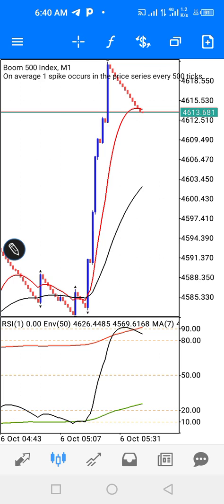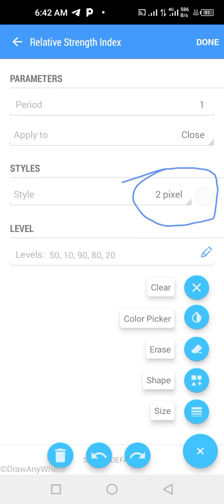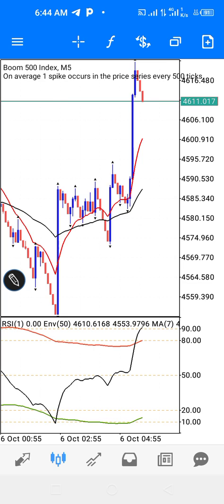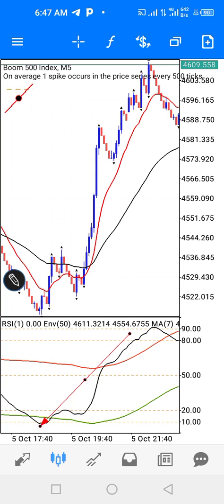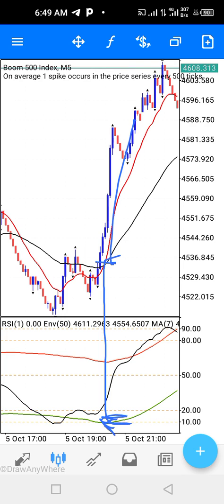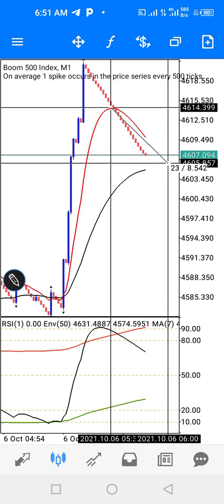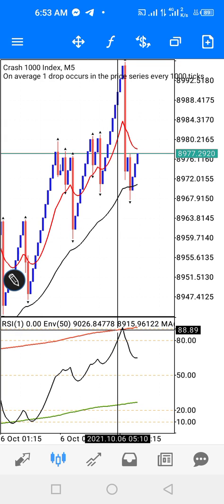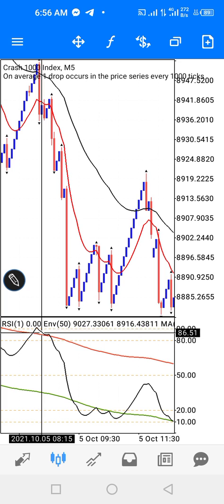BOOM AND CRASH | Mobile spike detector | HOW TO TRADE BOOM AND CRASH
Learn how to catch spike in boom and crash. how to trade boom and crash.
Catching spike has been one of the easiest and funniest way of making cool money in binary and it has also been the most deadly practice that blow up Trader account because of lack of knowledge and a proper STRATEGY.

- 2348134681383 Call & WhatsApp